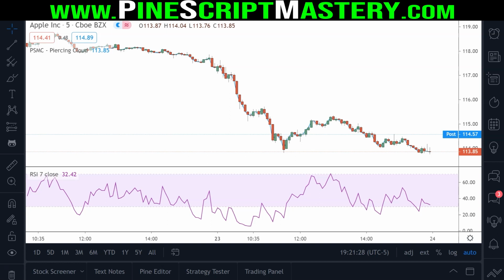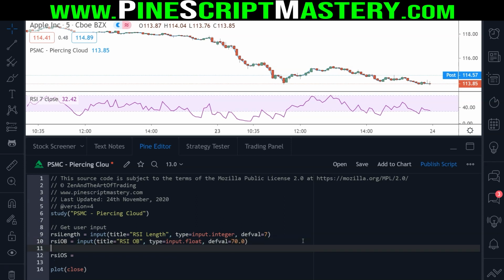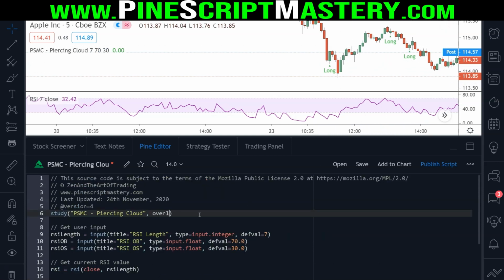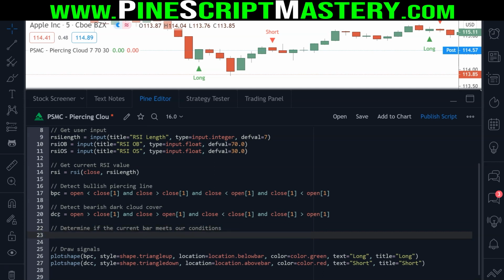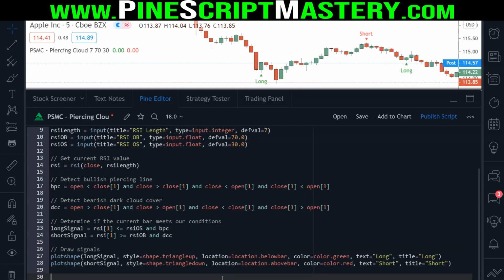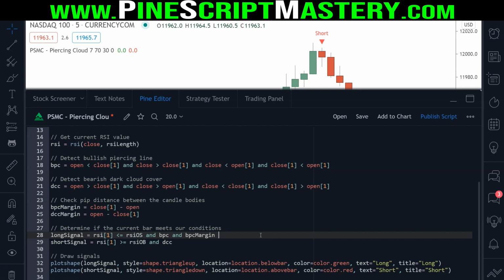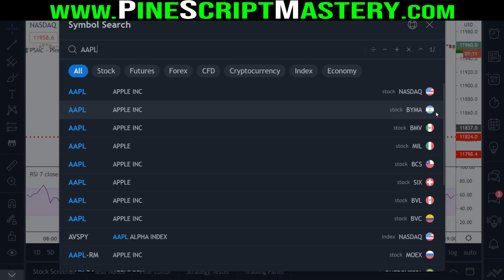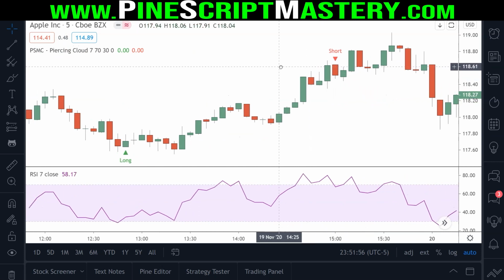How to detect PIERCING LINE & DARK CLOUD candlestick patterns • Pine Script [OUTDATED V4] Tutorial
This lesson demonstrates how to detect bullish piercing line and bearish dark cloud cover candles.

▼Timestamps▼
00:00 - Intro
00:16 - Defining The Pattern
02:21 - Getting User Input
04:01 - Getting the RSI Value
04:30 - Piercing Line Candle
07:40 - Dark Cloud Cover Candle
09:55 - RSI Filter
15:04 - Pip Margin Filter
22:58 - Piercing Line Filter
25:23 - Pine Script Mastery Course